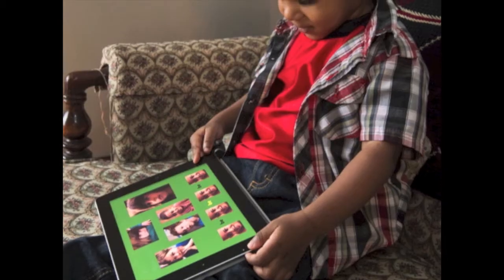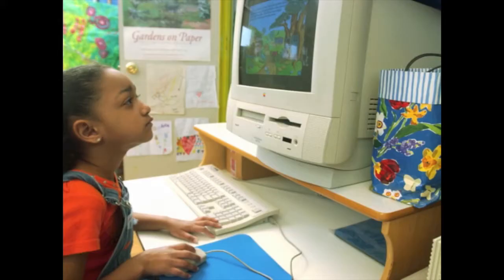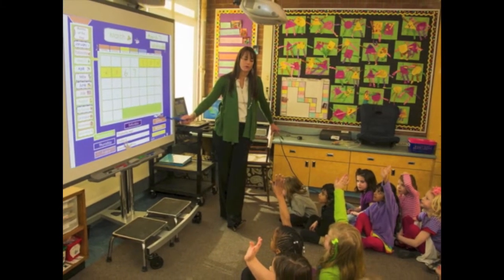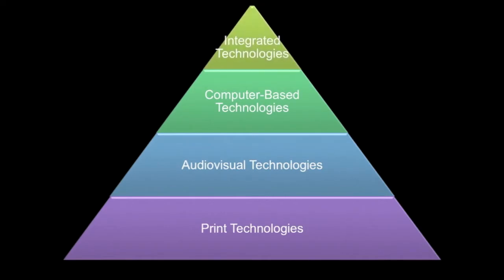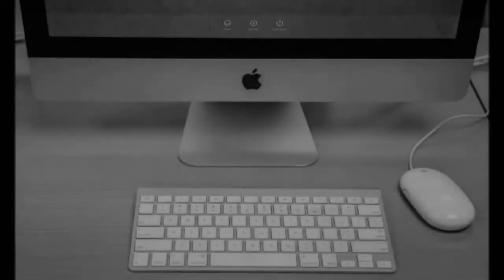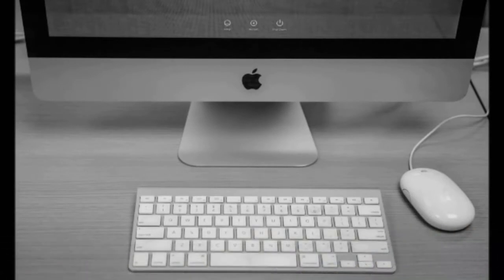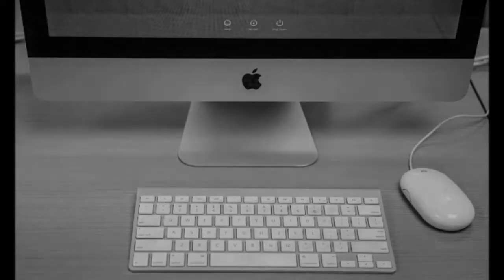MMP Final Project- The Nightly News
Robyn Bredvick
Tiffany Waller
Nikki Lyons
Emily Stanslov
Nichol Hebel